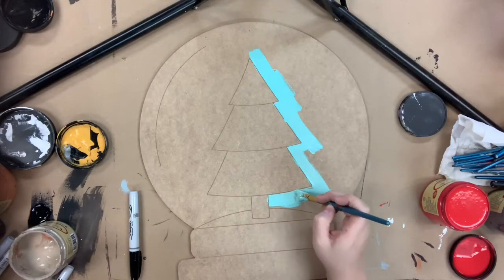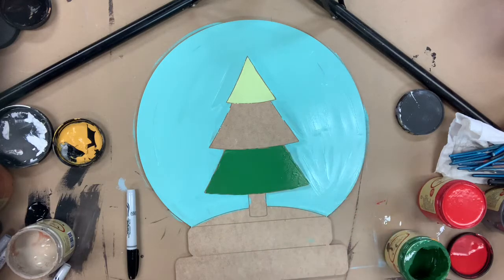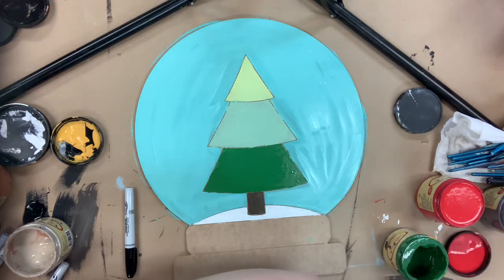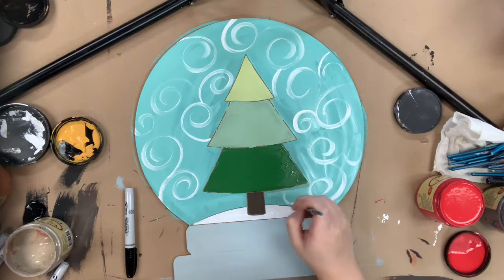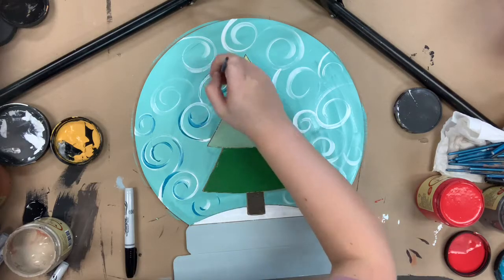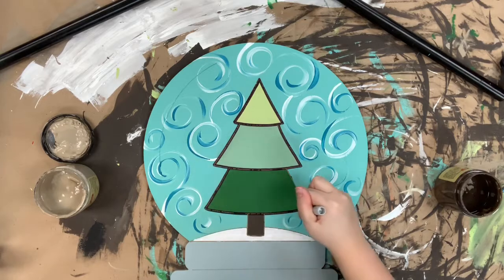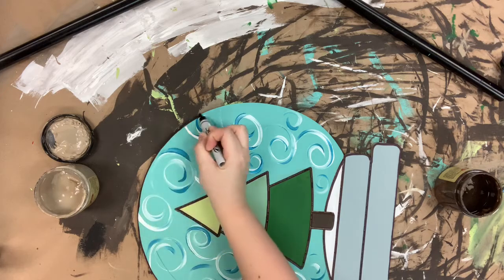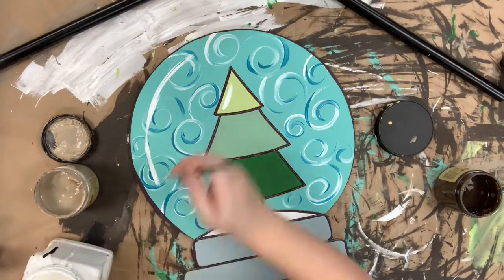Christmas Tree Snow Globe Wooden Craft Shape Painting Tutorial S4S17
See how easy it is to decorate these cute wooden craft cutouts in our step by step video art tutorials. All craft products featured in our videos are available through our website in various sizes. to see our full assortment of craft cutouts for all occasions and holidays.